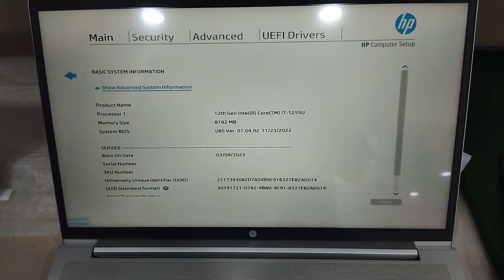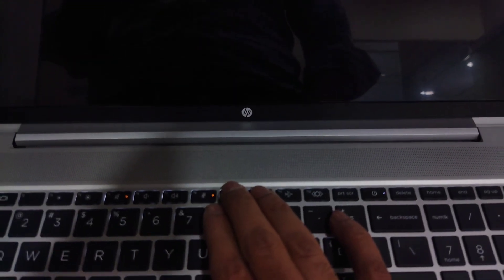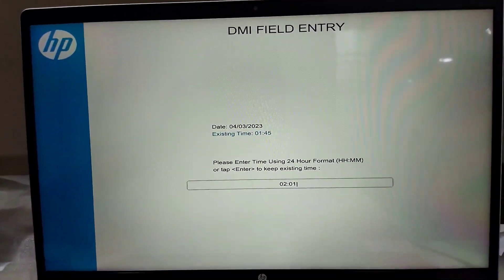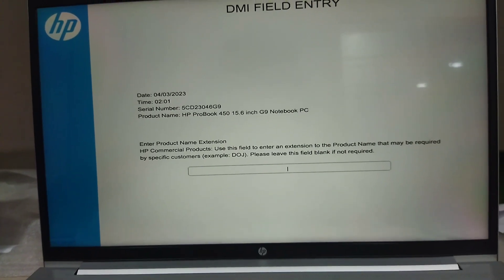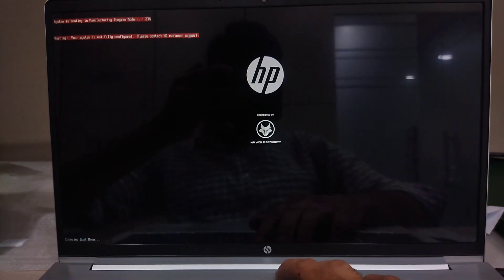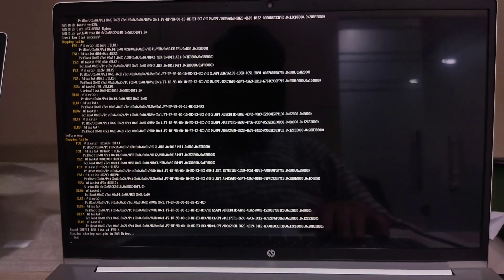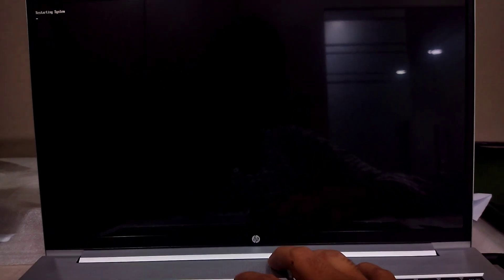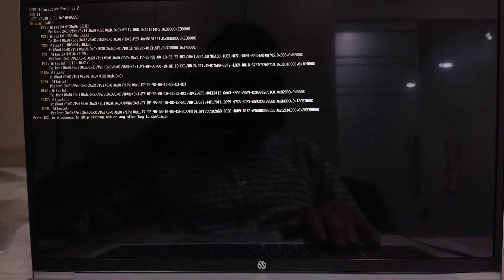HP ProBook 450 G9 Serial Number Update with Latest DMI Tool || How to update HP Laptop Serial Number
In this video, show you how to update hp manufacture programming mode is in unlock mode solution & HP serial number using the latest DMI tool.

hp dmi tool bootable usb

How to update HP Laptop Serial Number.